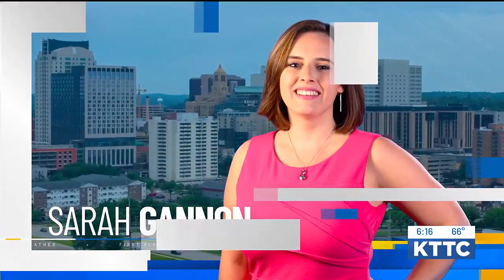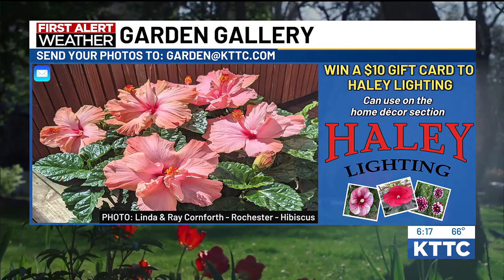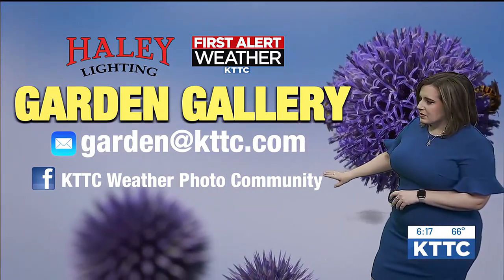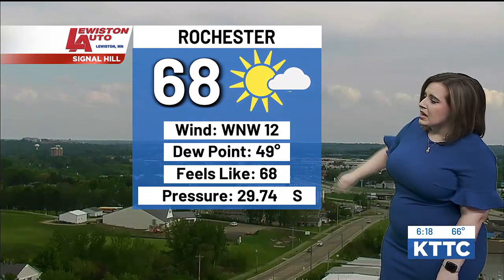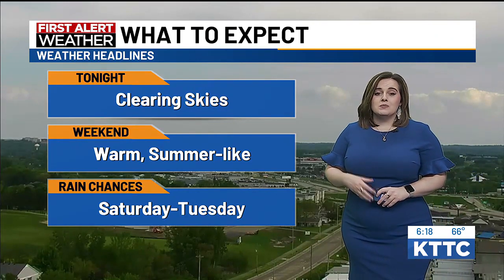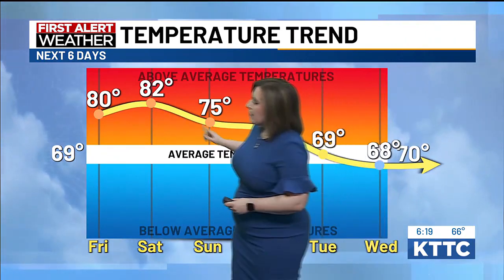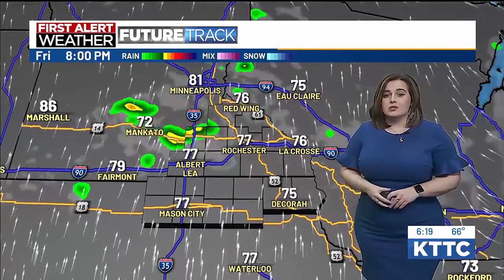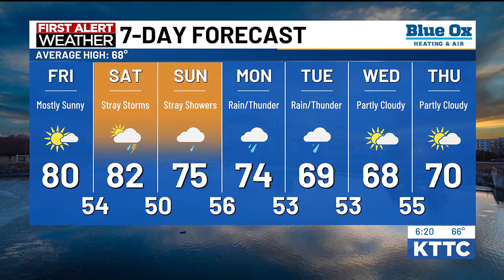Sarah's 6pm Thursday forecast - 5/16/24